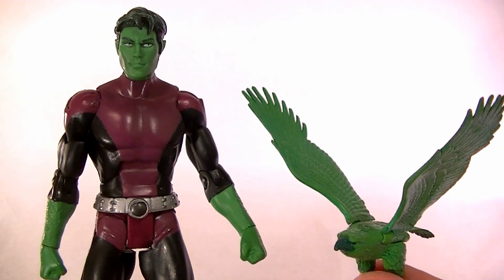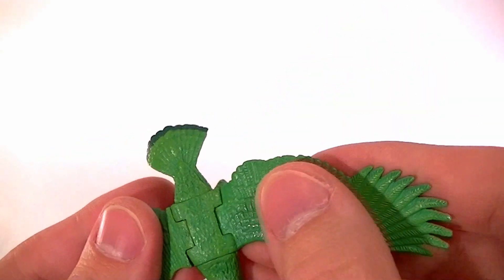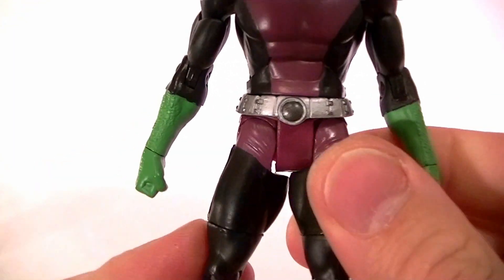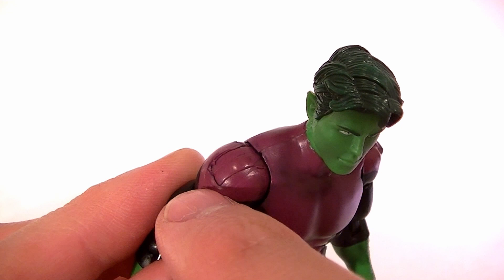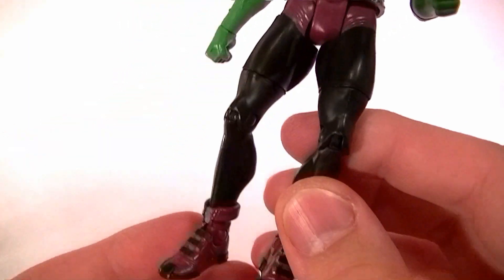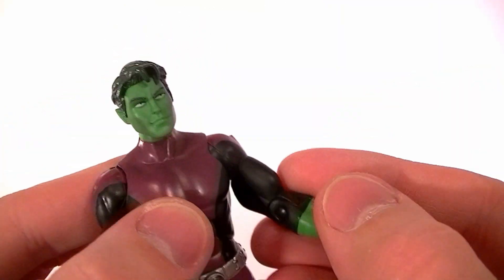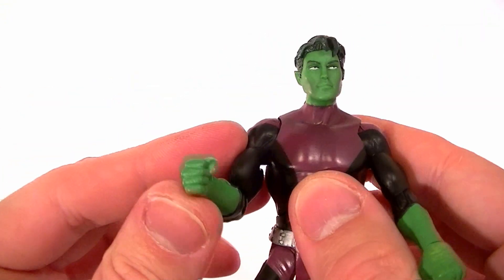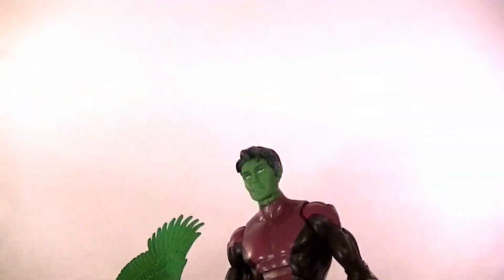DCUC BEAST BOY Figure Review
He might not have had a huge role in Young Justice but he still has a pretty cool figure.